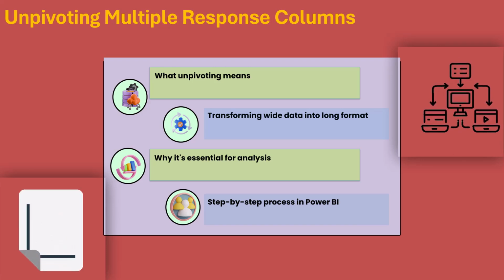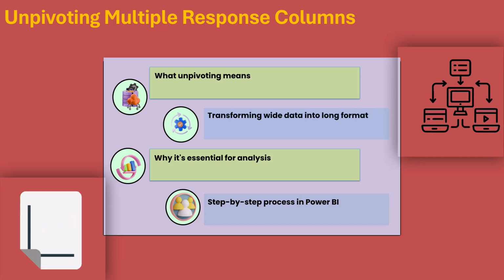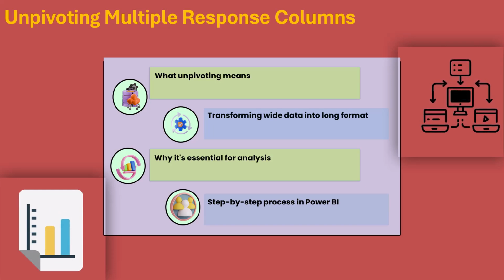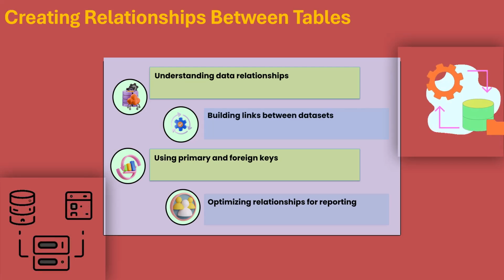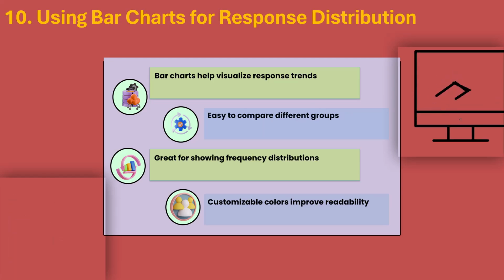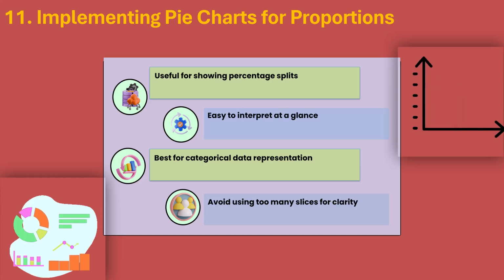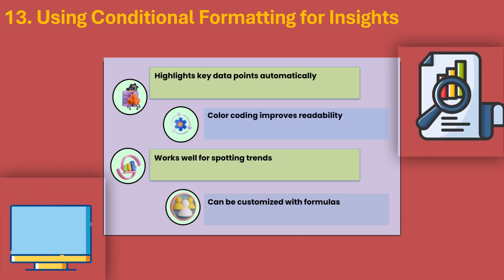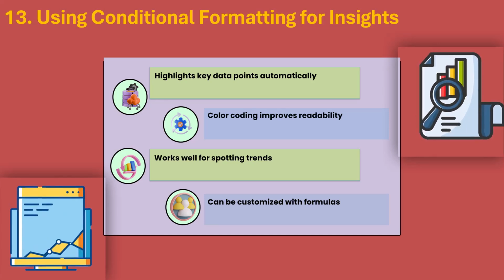How to Report Multiple Choice Questions in Power BI | Power BI Training for Surveys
🚀 Want to master reporting multiple-choice questions in Power BI? You're in the right place! This step-by-step tutorial will take you through everything you need to know to handle survey data like a pro! 🎯

1️⃣ Understanding Multiple Choice Data Structure 類 - Learn the basics of how multiple-choice responses are stored and how to prepare them for reporting.
2️⃣ Importing Survey Data into Power BI 📥 - A seamless guide to bringing your survey data into Power BI for analysis.
3️⃣ Cleaning and Transforming Data 🛠️ - Say goodbye to messy data! Clean and structure it perfectly for your reports.
4️⃣ Using Power Query for Data Preparation 粒 - Power Query is your best friend when it comes to transforming survey responses efficiently.
5️⃣ Unpivoting Multiple Response Columns 🔄 - Avoid data pitfalls with unpivoting techniques to ensure accurate analysis.
6️⃣ Creating Relationships Between Tables 欄 - Establish meaningful connections between your tables for deeper insights.
7️⃣ Using DAX for Data Analysis 🎯 - Harness the power of DAX to create dynamic calculations.
8️⃣ Creating Measures for Aggregation 燐 - Learn to build measures that summarize data effectively.
9️⃣ Visualizing Multiple Choice Responses 📊 - Turn survey data into actionable insights with compelling visuals.
🔟 Using Bar Charts for Response Distribution 📈 - Discover why bar charts are essential for survey reporting.
1️⃣1️⃣ Implementing Pie Charts for Proportions 不 - Use pie charts wisely to represent survey proportions.
1️⃣2️⃣ Filtering Data with Slicers 🔍 - Make your reports interactive with slicers.
1️⃣3️⃣ Using Conditional Formatting for Insights 🎨 - Highlight trends and patterns with conditional formatting.
1️⃣4️⃣ Handling Large Survey Datasets Efficiently ⚡ - Tips on working with massive amounts of survey data.
1️⃣5️⃣ Creating Interactive Dashboards 🖥️ - Build dashboards that make decision-making easier.
1️⃣6️⃣ Exporting Reports for Stakeholders 📤 - Ensure seamless sharing with report exporting.
1️⃣7️⃣ Automating Data Refresh in Power BI 🔄 - Set up automated refresh to keep reports up to date.
1️⃣8️⃣ Effective Survey Data Reporting in Power BI 📌 - Avoid common pitfalls and apply best practices!

💡 _Want to dive deeper into Power BI?_ Take an advanced Power BI course on imatix.com  now and become a pro! 💻 imatix.com  offers top-rated IT training courses that cover data analytics, visualization, and reporting. Get certified and boost your career with Power BI mastery! 🚀 Sign up for a imatix.com  Power BI course today and supercharge your skills!